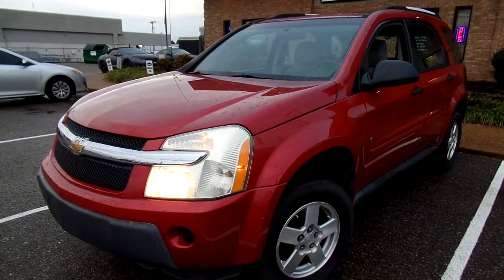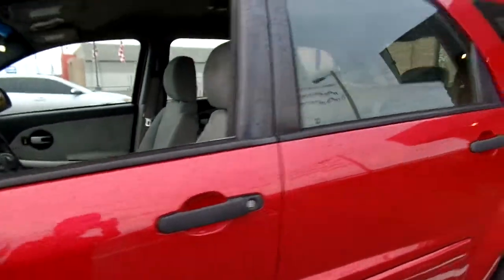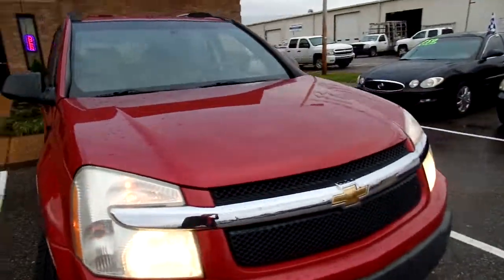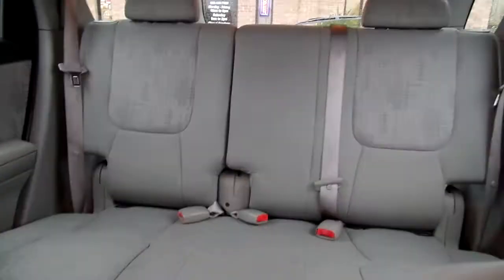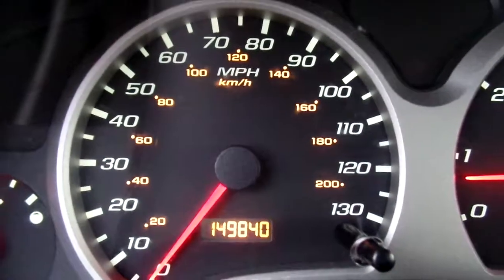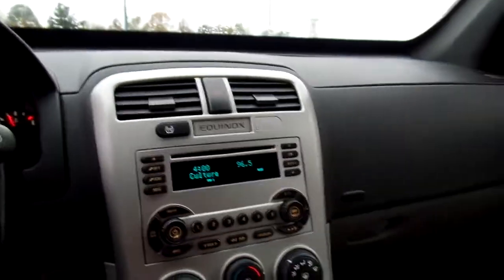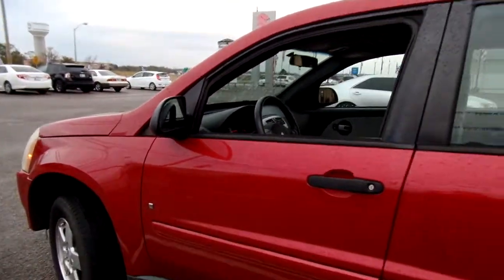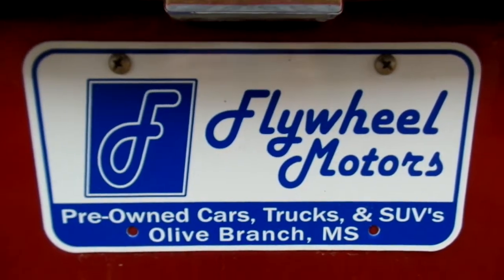2006 Chevy Equinox LS For Sale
Check Out This Equinox LS Now Available at Flywheel Motors!        For More Value Ask About Our In-House Program on This Chevy!           Flywheel Motors, llc. is a Family Owned Business Located in Olive Branch, MS. For Us it is More About Serving You than Selling You!  So Give Us a Try.  You Will Be Glad You Did!